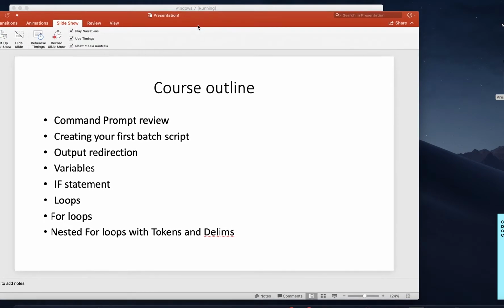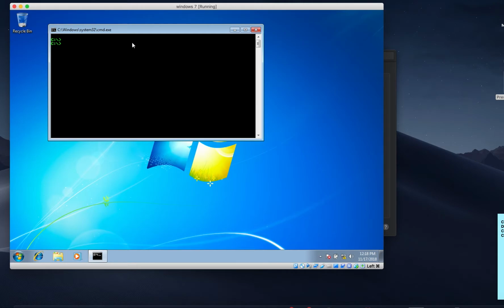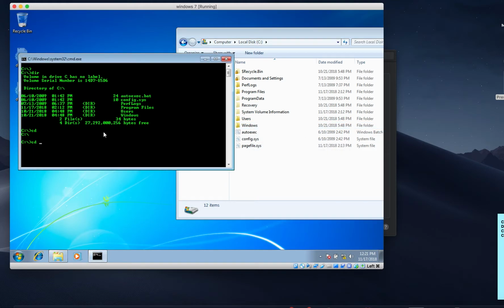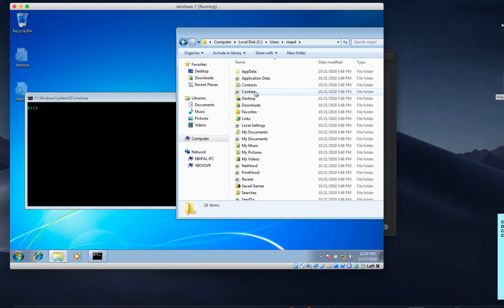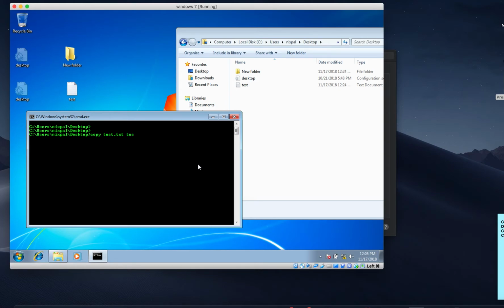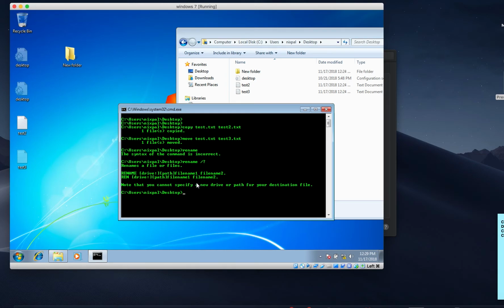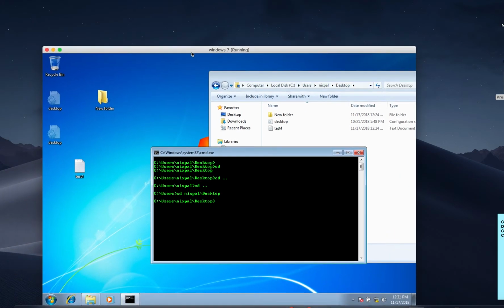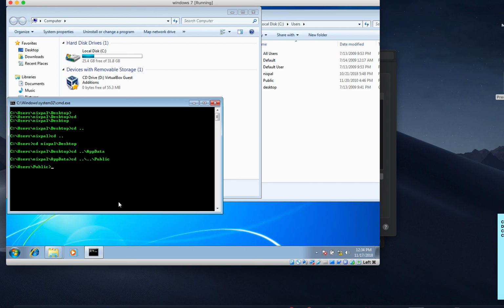Mastering Batch Scripting for Network Administrators Part 1 Command Line Fundamentals